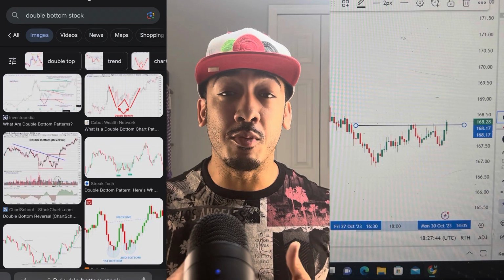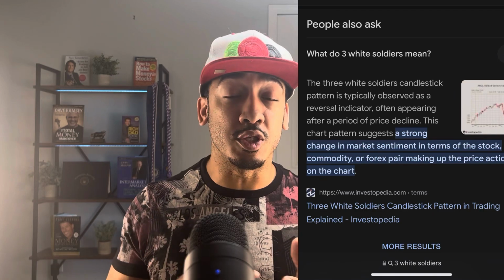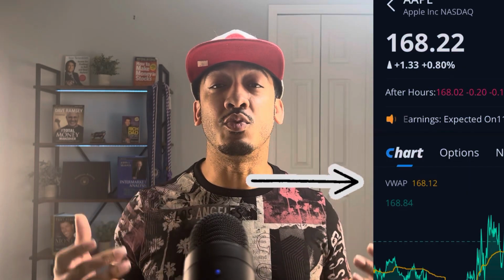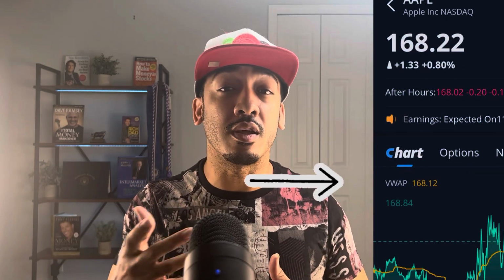Apple will explode tomorrow (Make $1000 on Monday)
(Free stocks)

(Realestate investing)

(Compound interest savings account)

(Merch)

In this video I give you day trading education and my day trade I’m doing tomorrow.if you miss this trade there will be more and the education in this video will be helpful for other trades.like and subscribe.